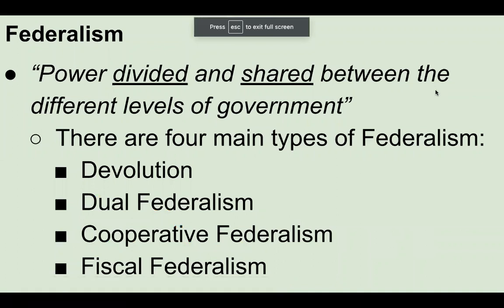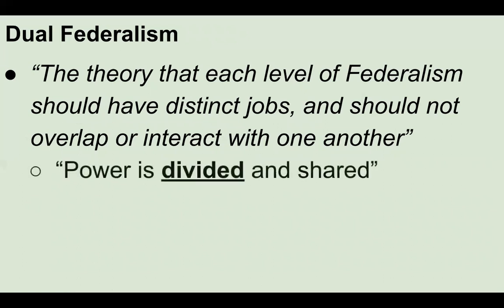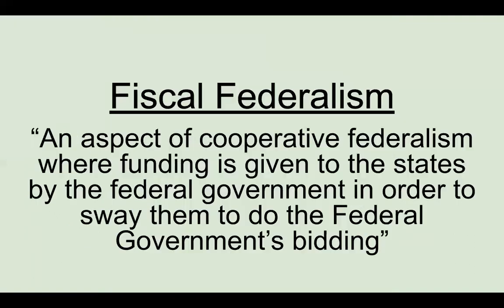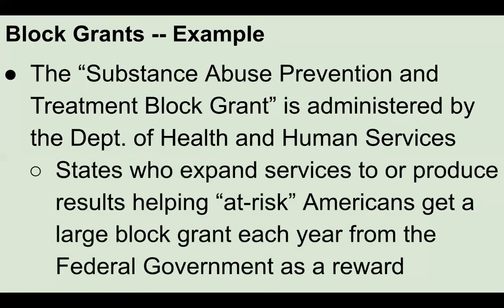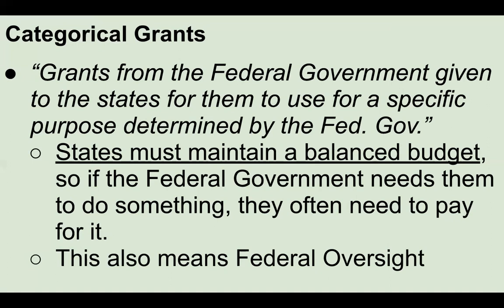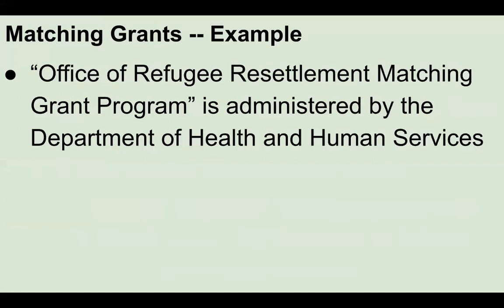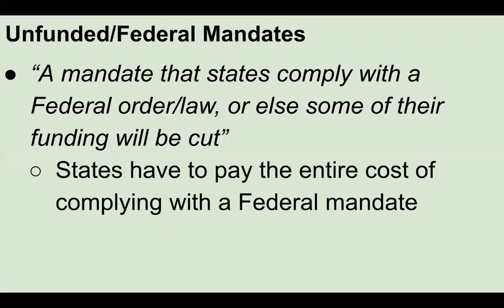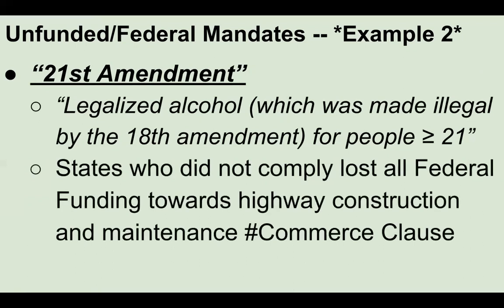AP Gov Vocab Marathon Part 2: Federalism and Grants-in-Aid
Part II of our vocabulary marathon. In this video, we discuss the four types of federalism and the 4 types of grants-in-aid.
Terms covered in this video are:

1. Devolution
2. Ronald Reagan's Welfare Reform
3. Dual (Layer Cake) Federalism
4. Cooperative (Marble Cake) Federalism
5. Fiscal Federalism
6. Carrot and Stick Theory
7. Block Grants
8. Categorical Grants
9. Matching Grants
10. Unfunded/Federal Mandates
11. Americans with Disabilities Act
12. 21st Amendment